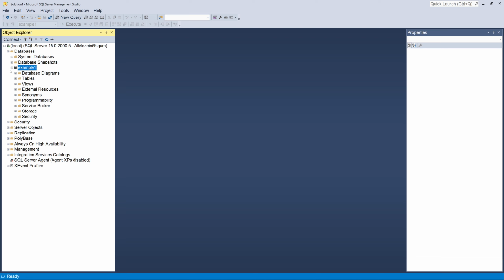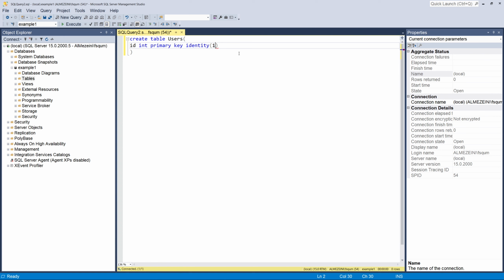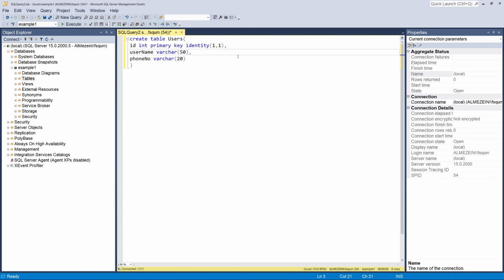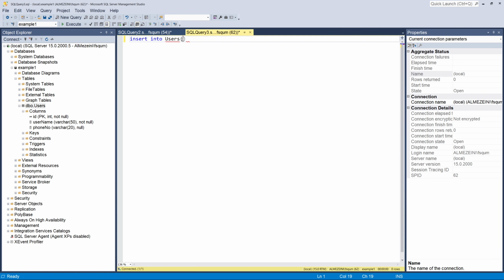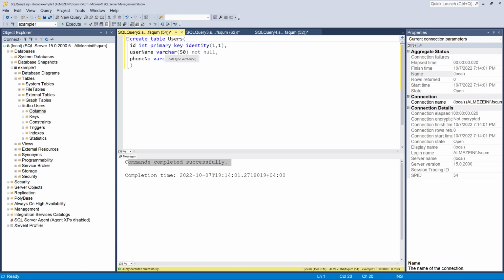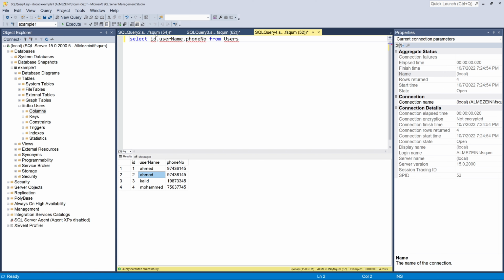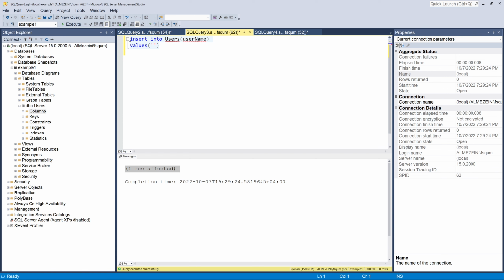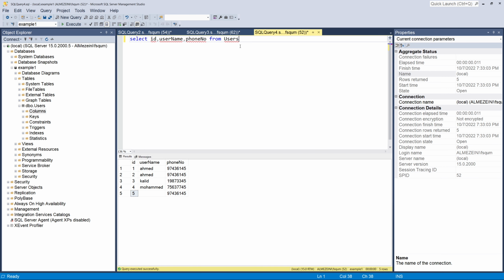SQL ( Create/ Select / Delete)